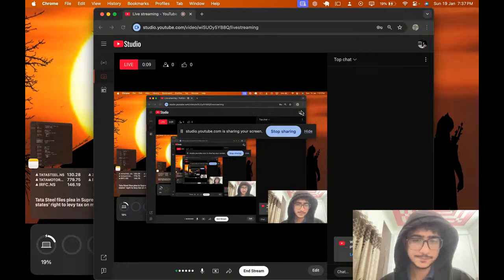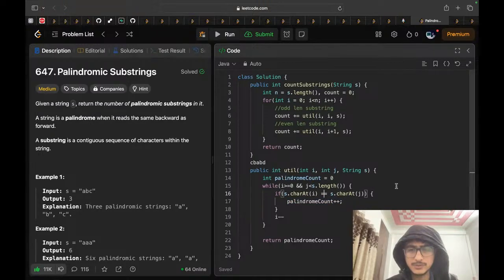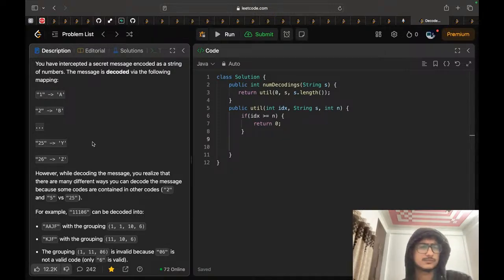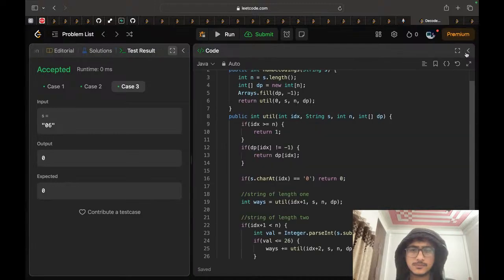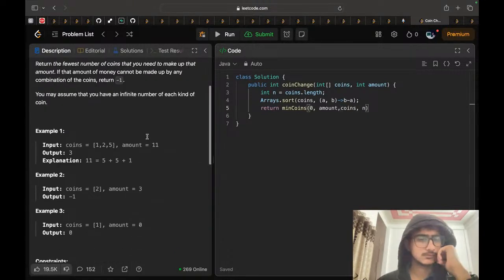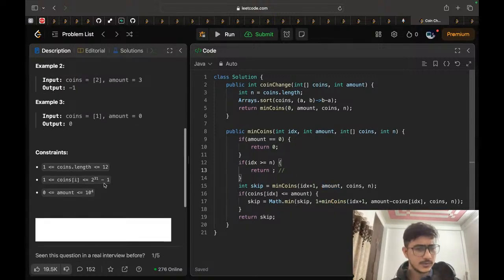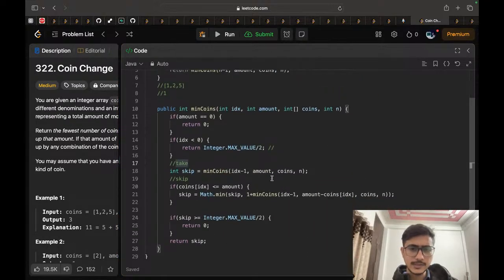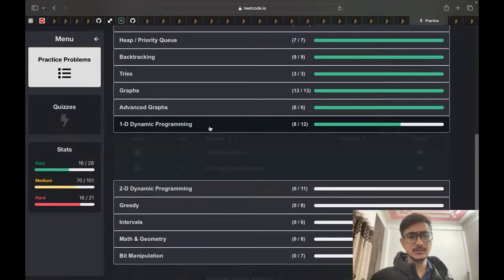Day 47/100 of solving DSA problems